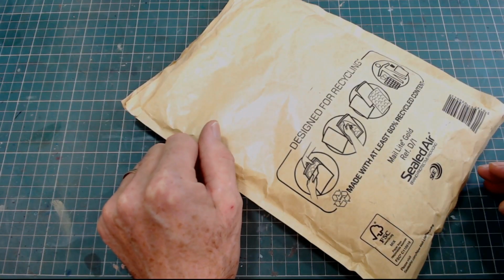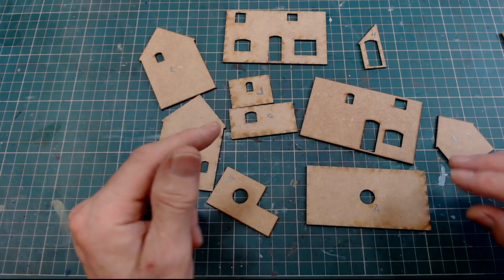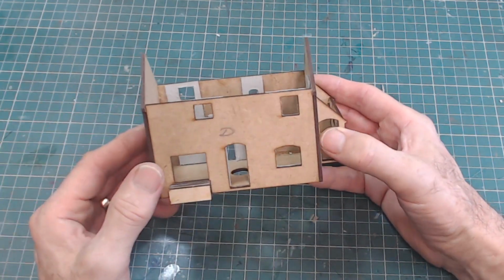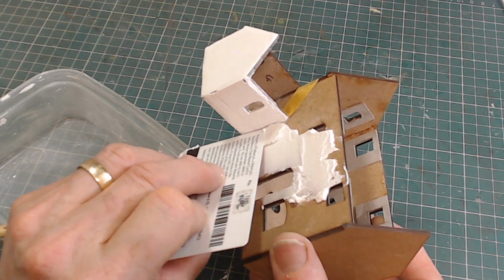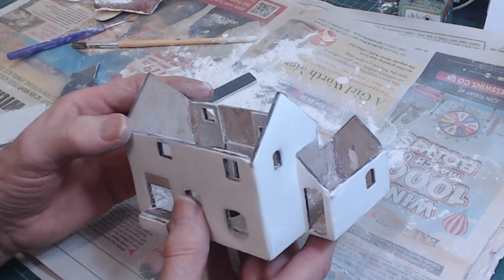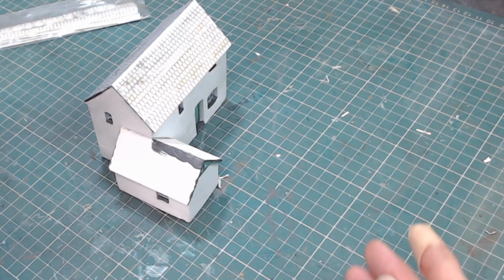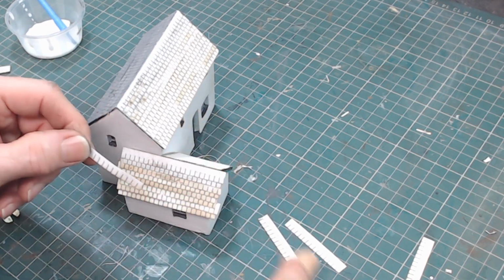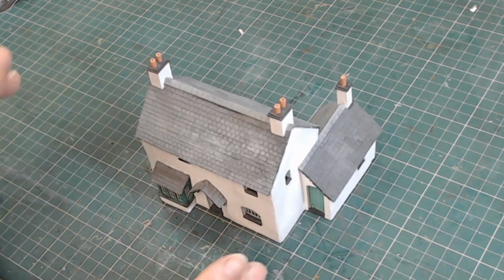Build your own Lake District Cottage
Build your own whitewashed lake district cottage.
Using the 1/76 scale Parsnip cottage from Petite Properties, you can transform this cottage as you desire .
I've made mine look like the type of houses you'd in the English Lake District .